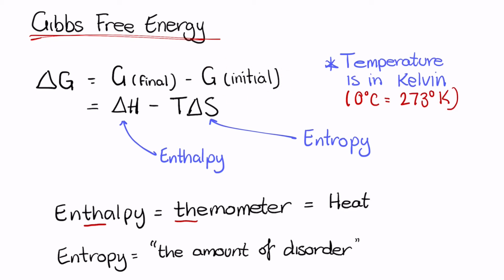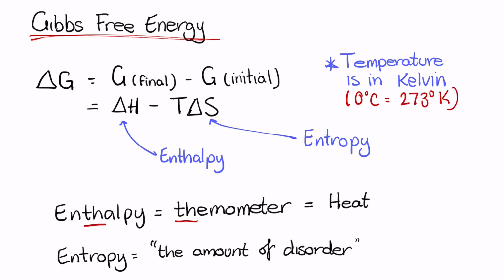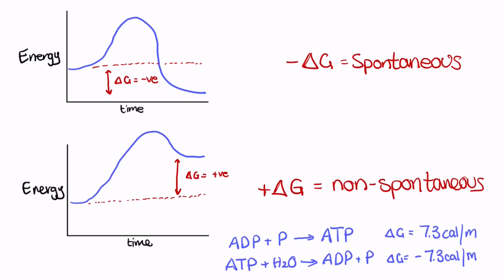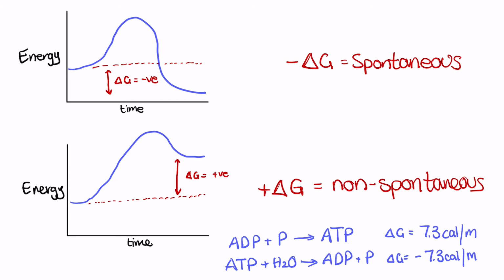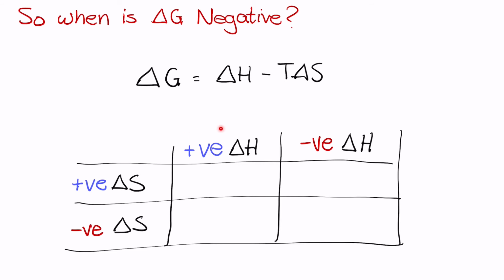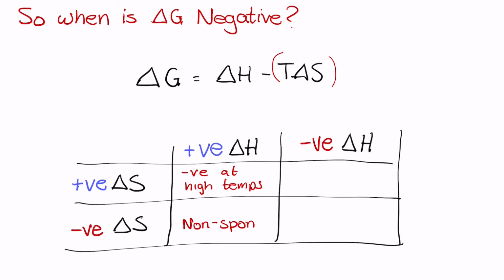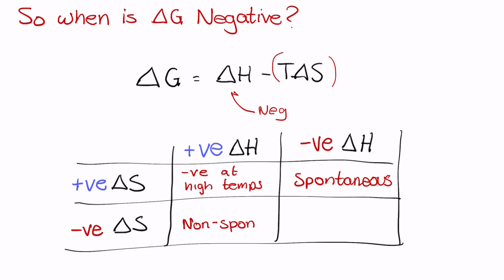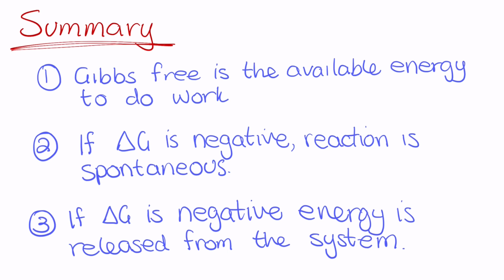Gibbs Free Energy and Energy Diagrams Explained - GAMSAT Science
Hey everyone, in this video I’ll be covering what Gibbs free energy is, how it’s calculated and where it fits in on an energy diagram. I’ll also be discussing what circumstances must occur for a negative Gibbs free energy and thus a spontaneous reaction. Enjoy! :)

My name is Kieran, I'm an Exercise Science (Honours) graduate who, recently withdrew from a PhD in Cardiovascular Physiology to start a medical degree at the University of Queensland in 2021.

I've sat the GAMSAT three times now, starting below average scoring a 53 (51/58/52), though I was able to increase my score to 72 (63/65/81). I make YouTube videos with the aim of helping GAMSAT applicants improve their Science Section (S3) to be able to get into Medicine, though many of these videos will also be useful for High School and University Students.